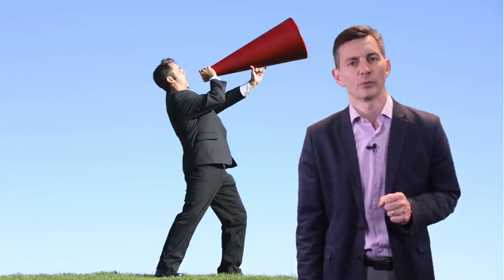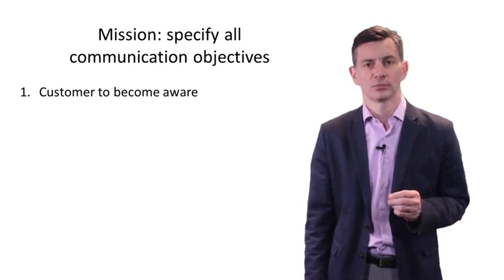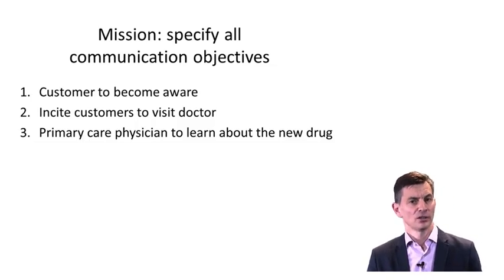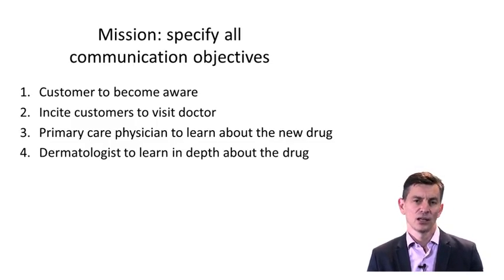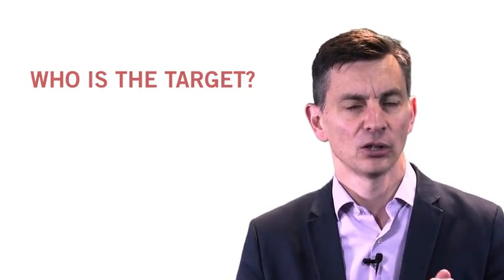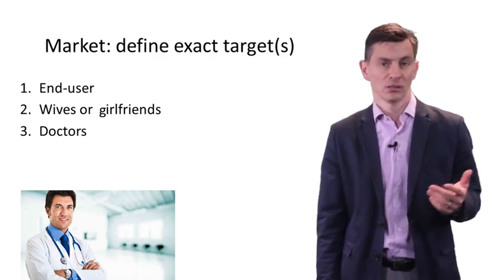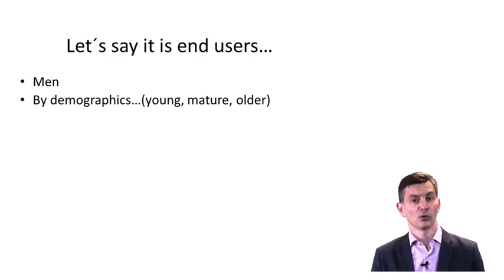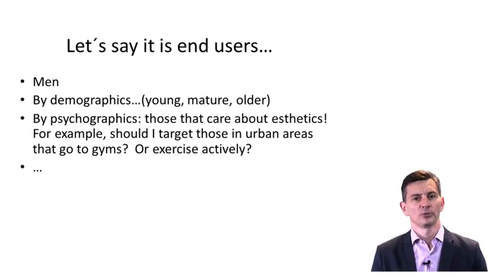3 Mission And Market